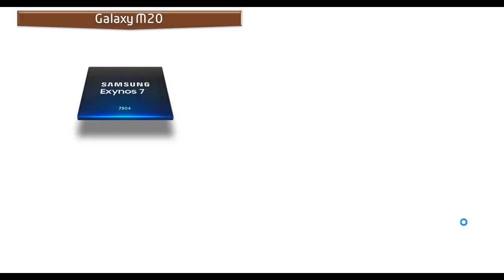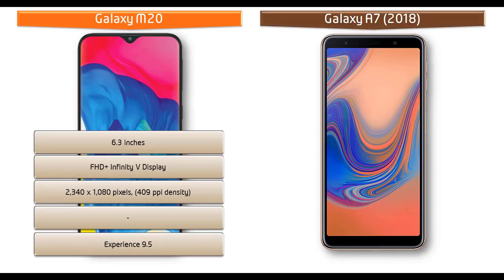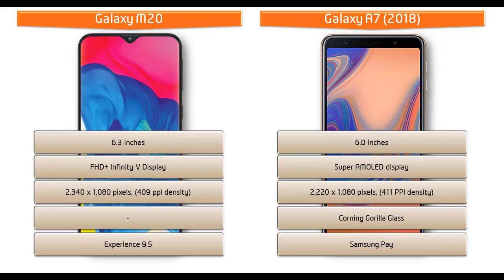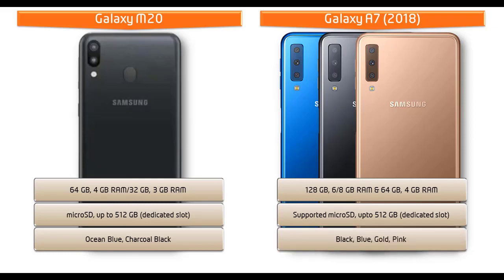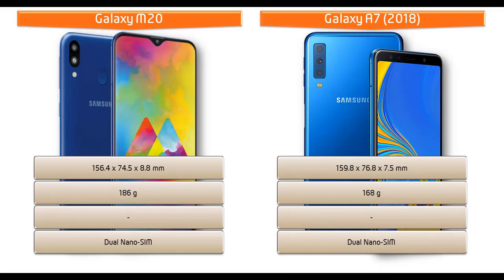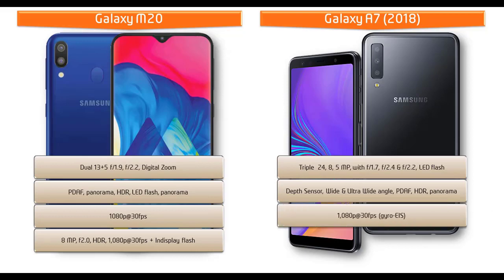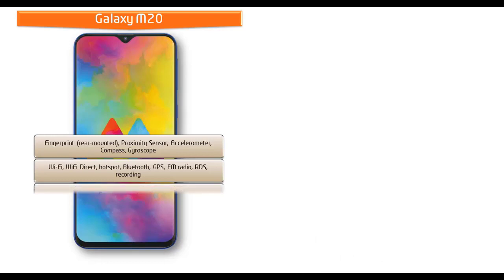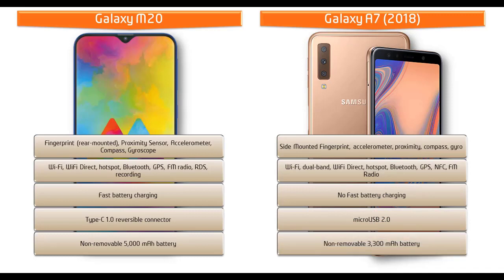Galaxy M20 vs Galaxy A7 2018 - WHICH SELFIE CAMERA IS BEST?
Samsung Galaxy M20 runs Android 8.1 (Oreo), powered by 1.8 GHz octa-core processor and comes with 4/3GB of RAM with 64/32GB of primary storage that can be expanded upto 512GB via microSD card.
In the camera department, this phone gives you option to take photos using its dual primary cameras of 13MP & 5MP and also with front camera of 8MP for taking selfies.
This phone comes with a non removable battery of 5000 mAh.

Samsung Galaxy A7 (2018) runs Android 8.0, powered by 2.2GHz octa-core processor and comes with 4GB of RAM with 64GB of primary storage that can be expanded upto 512GB via microSD card.

In the camera department, this phone gives you option to take photos using its dual primary cameras of 24 MP & 8 MP and also with front camera of 24 MP for taking selfies.

Samsung Galaxy A7 (2018) comes with 6 inches display with a resolution of 2,220 by 1,080 pixels. It measures Samsung Galaxy A7 (2018) comes with a 6 inches display with a resolution of 2,220 by 1,080 pixels. It measures 159.8x76.8x7.5 mm of  height, width, thickness) and weighs 168 grams.159.8x76.8x7.5 mm of  height, width, thickness) and weighs 168 grams.

This phone comes with a non removable battery of 3300 mAh.